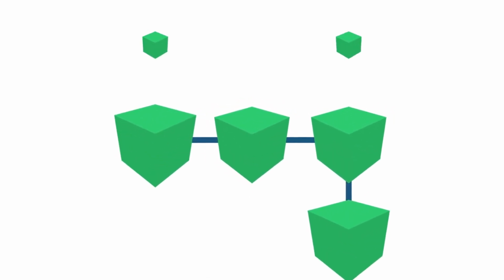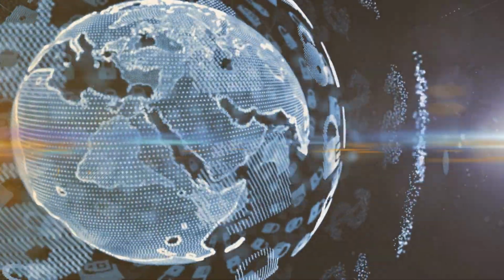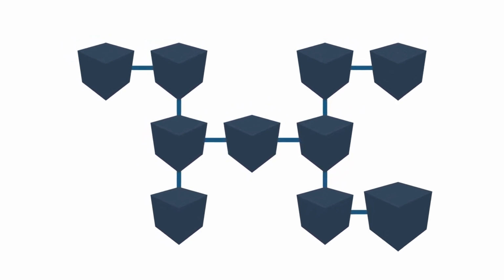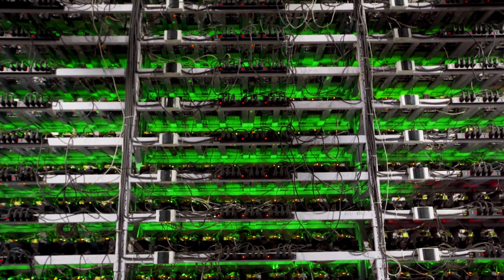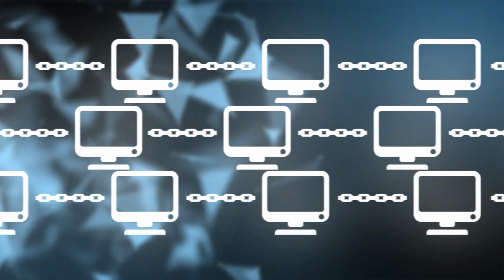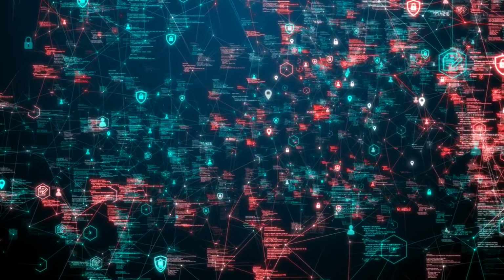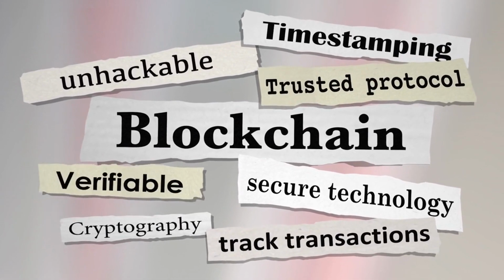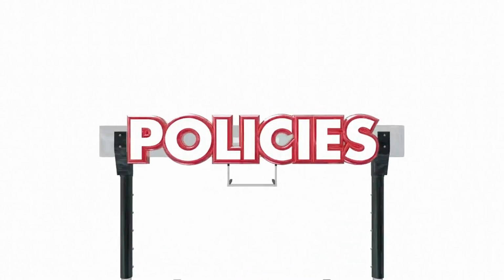Unveiling the Secrets of Blockchain Technology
Discover the revolutionary technology of blockchain, a decentralized digital ledger that ensures secure and tamper-resistant transactions. From cryptocurrencies to supply chain management and healthcare, blockchain has versatile applications across various fields. Dive into the step-by-step process of blockchain transactions and explore the key security features that make this technology highly transparent and resistant to fraudulent activities.

Nothing in our videos is meant to be taken as financial, legal or tax advice. For entertainment and educational purposes only.